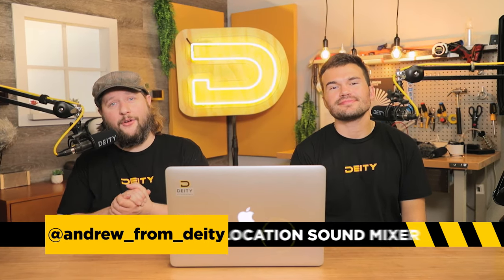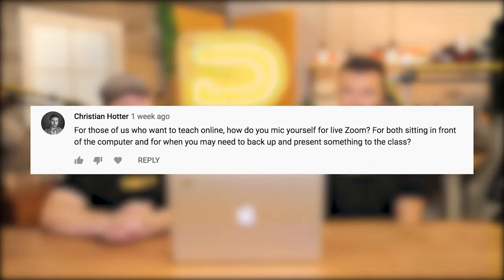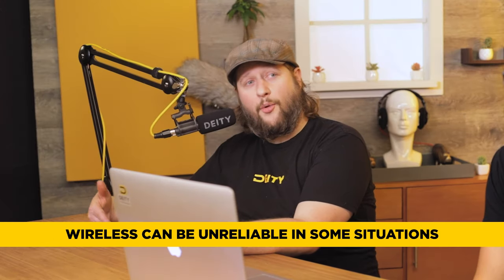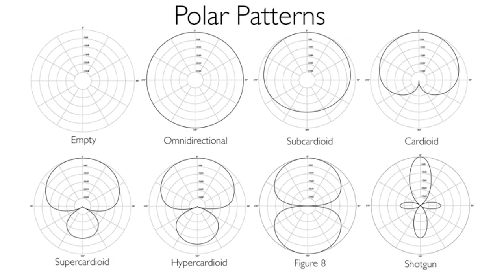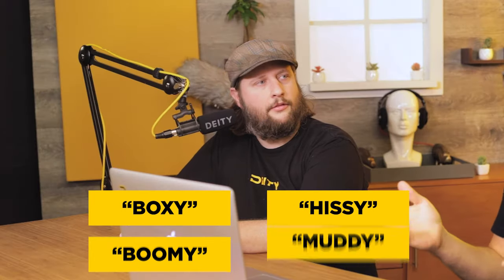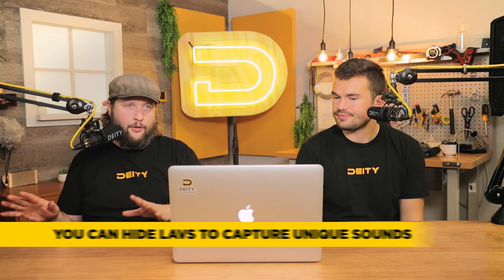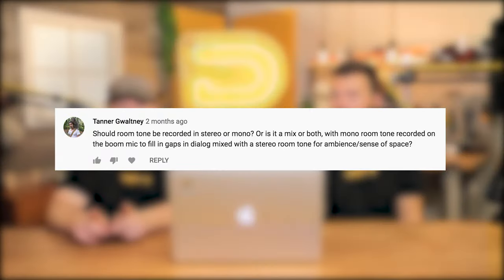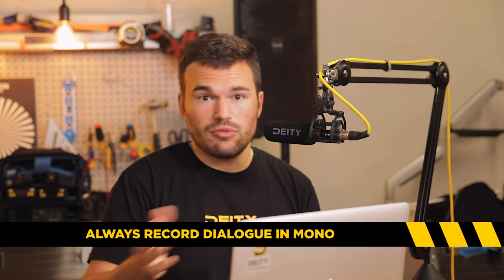Must-Know Audio Terminology | Improve Your On-Set Communication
In this episode of Sound 101 Andrew and Deity Steve tackle 4 more questions you've asked in the past! Topics like the best microphone for Zoom, or teaching online courses, some must-know audio terminology that will help improve your on-set communication, the strangest place Andrew's hidden a lav, and why we record room tone in mono!

This episode has something for everyone but sound mixers and editors will likely benefit the most. Being able to talk about sound or talk about audio is very helpful and sometimes trickier than you'd think. There are some specific words that help get your point across. And room tone is essential but sometimes a mystery. We explain the difference between room tone and ambience and why we usually use mono to record room tone.